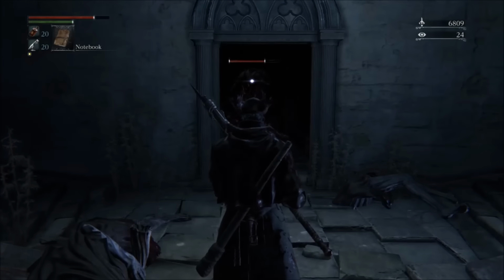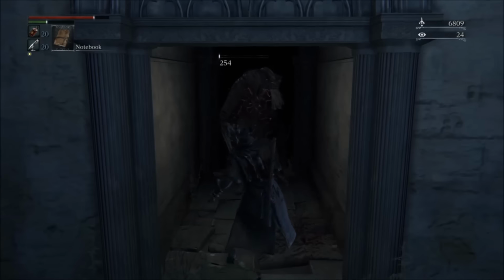Bloodborne Blood Echo & Twin Bloodstone Farm Guide (EASY!)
After you beat the third boss (Blood-Starved Beast), go to the Cathedral Ward.  Head outside, and let the new enemy you've discovered kill you (he will have a bag over his shoulder).  Now you're in Hypogean Gaol.  This is where the farming begins!

It's very easy to farm these guys for Blood Echoes, Bloodstone Shards, Twin Blood Stone Shards, and occasional Bolt Paper.

Good luck!

Join me on PSN       vypermajik